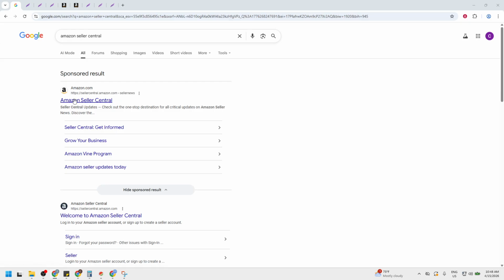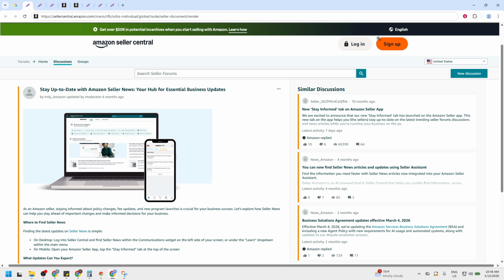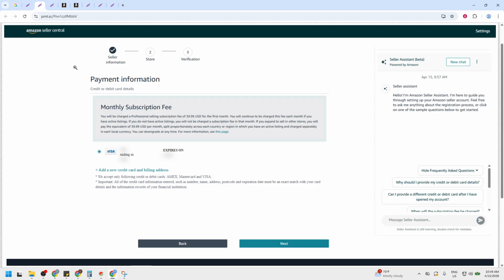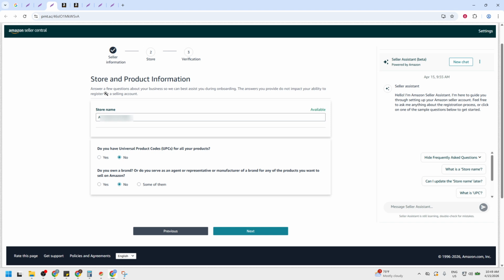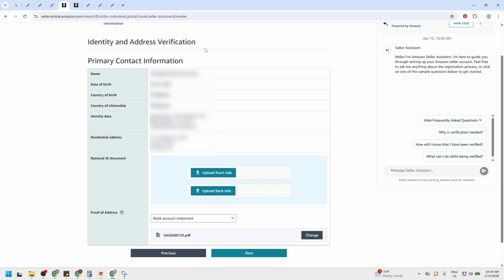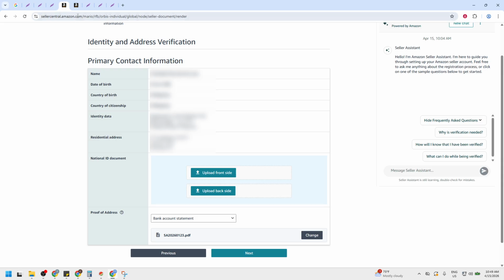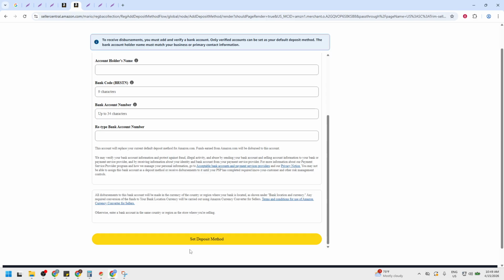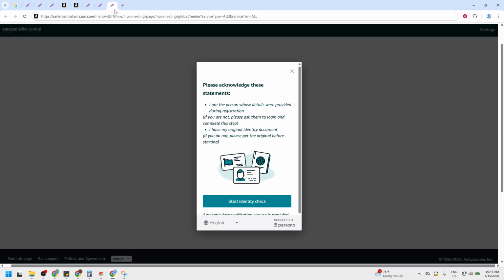How to Create Amazon Seller Account [2026 Full Guide]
How to Create Amazon Seller Account

In this video, we show you exactly how to create an Amazon Seller account to establish your presence on one of the world’s largest retail marketplaces. We explore the registration parameters within the Seller Central portal, demonstrating how to configure your legal entity information and manage the rigorous identity verification protocols required to authorize your storefront.

Mastering the account setup process is a professional standard for launching a scalable e-commerce business and maintaining global compliance. By utilizing the built-in administrative tools, we enable you to select the appropriate selling plan and organize your tax and banking documentation, ensuring your professional profile is correctly verified and your business is prepared to manage listings, fulfillment, and customer interactions effectively.

Technical Specs:
Software: Amazon Seller Central; Feature: Account Registration & Onboarding